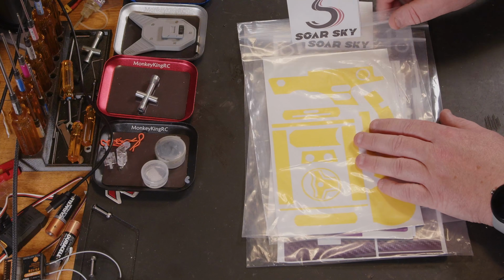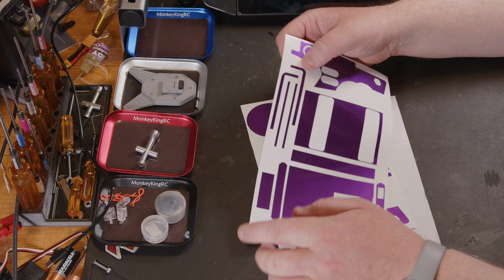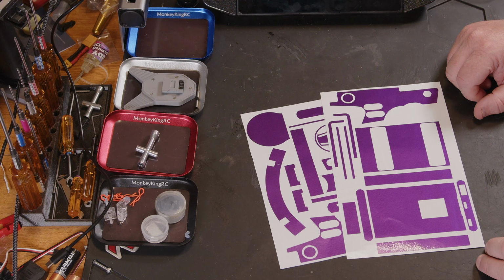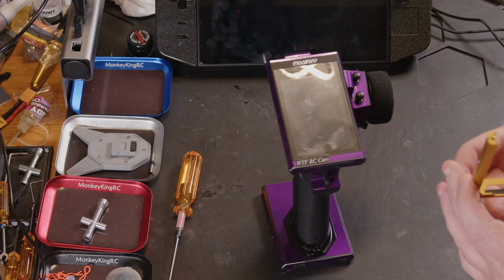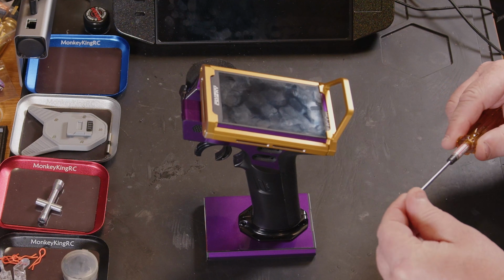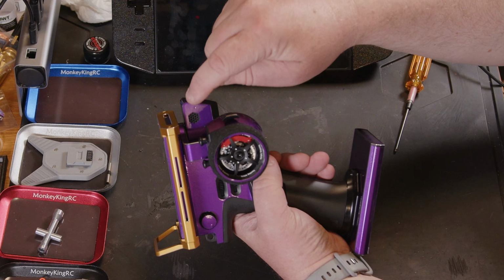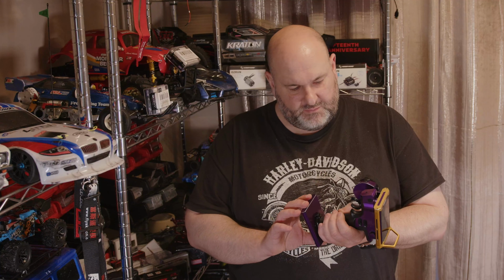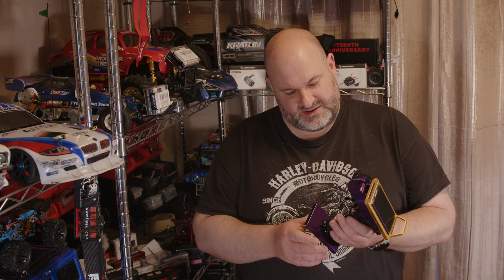Soarsky FLYSKY Noble NB4+ and NB4 Skin kits.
Soarsky Flysky NB4/NB4+ 3D carbon fibre texture skin radio sticker

399 Sheffield Road,
Chesterfield
Derbyshire S41 8LS
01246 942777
Opening Hours Mon-Fri 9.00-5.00 / Sat 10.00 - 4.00